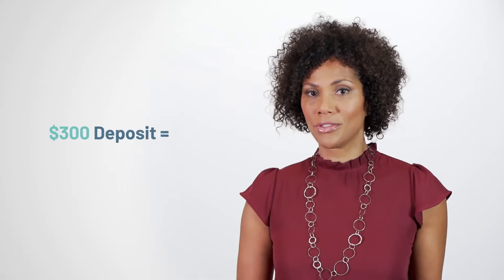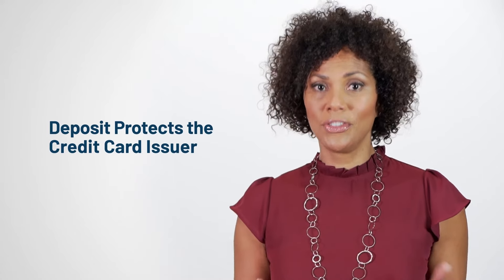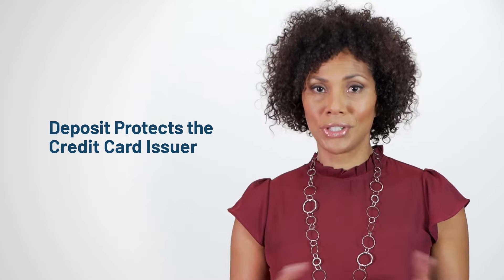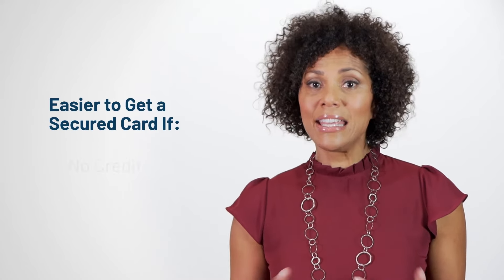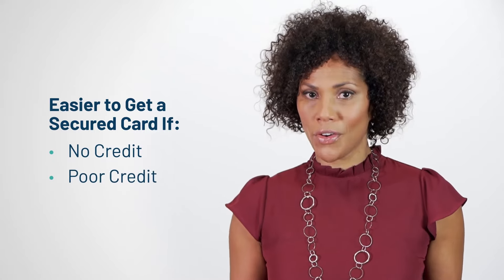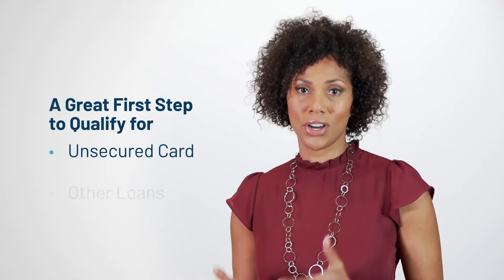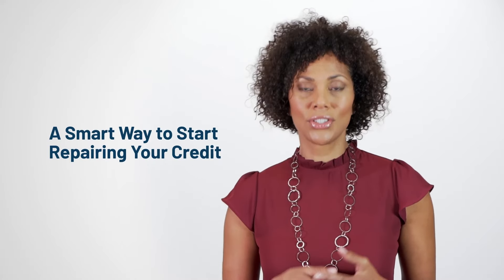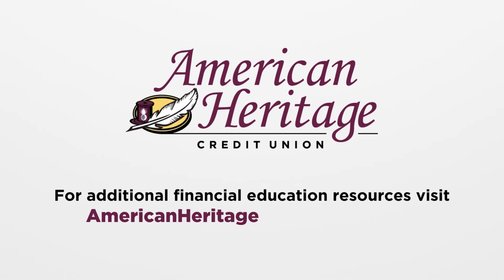Secured Credit Cards Quickly Explained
Learn about what the difference is between a secured and an unsecured credit card as well as who it would be a great fit for.